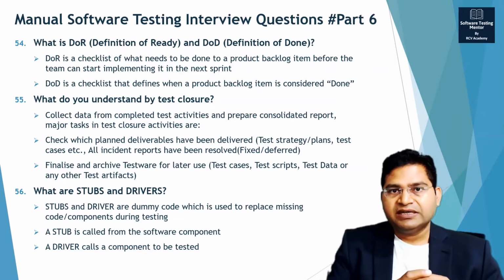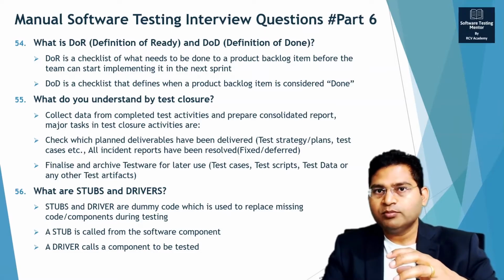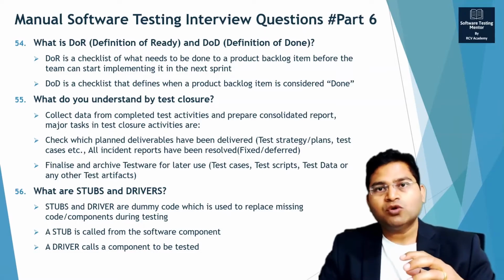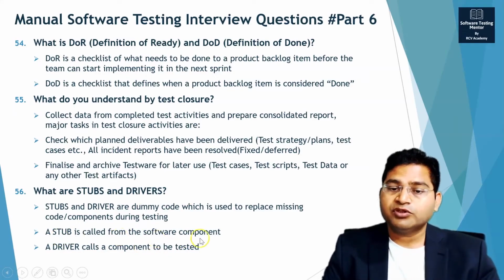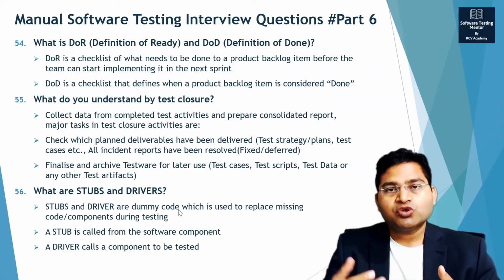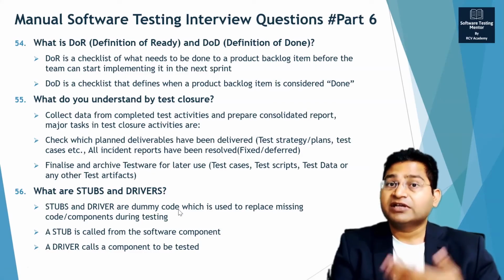What are Stubs and Drivers? | Software Testing Interview Questions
In this Software Testing Tutorial, we will learn about, what are stubs and drivers in software testing.